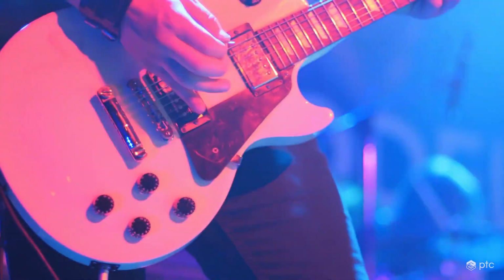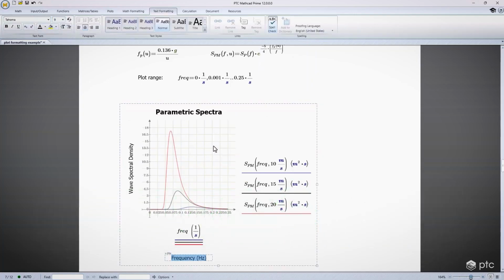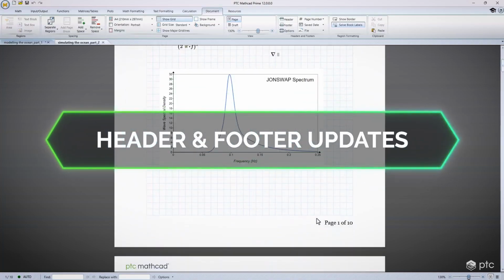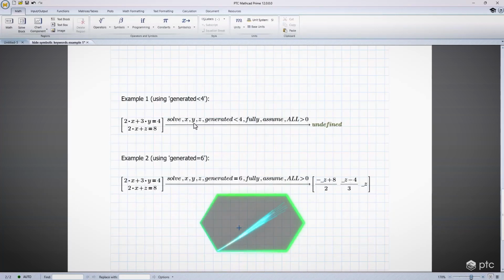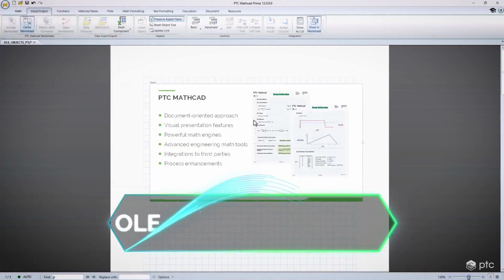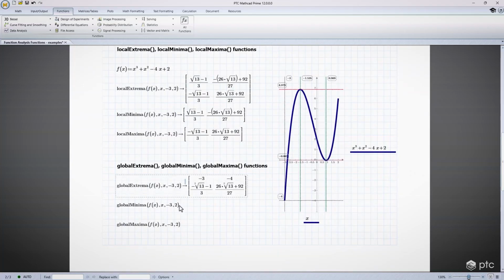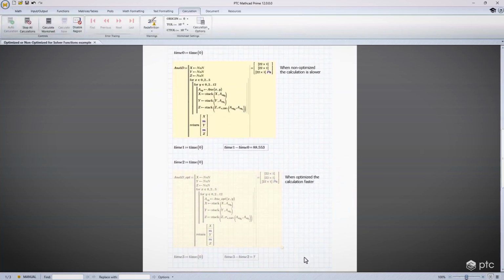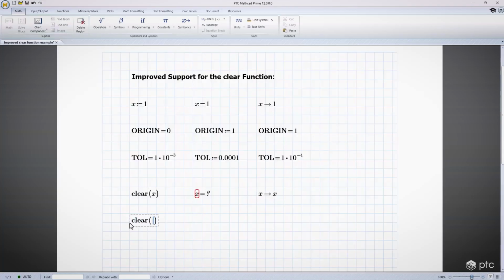What's New in PTC Mathcad Prime 12?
PTC Mathcad Prime 12 is available for download as of April 2026. Mathcad Prime 12 advances clarity, control, and performance across engineering calculations allowing users to engineer in harmony.
New plot features for 2D native plots include plot & axis titles, gridlines, and legend.
Documentation improvements include additional header and footer options, the option to hide symbolic keywords, larger print canvases, better embedded OLE display, and subscript-aware find & replace.
New engine capabilities include new function analysis functions, the option to use MultiStart for solvers, plus optimize or non-optimize modes for min and max.
Finally, the foundation of Mathcad Prime has been updated in Prime 12 to better facilitate future enhancements.
Solve, analyze, document, and share your engineering calculations with confidence in Mathcad Prime 12.

Try the new and enhanced features for the latest version of PTC Mathcad for 30 days
Learn what's new in the latest version of PTC Mathcad by reading our what's new

00:00 Intro
00:37 Application & Usability Updates
02:58 Engine Enhancements
04:35 .NET Upgrade

Note: The performance side-by-side comparison is between Mathcad Prime 11.0.1.0 and Mathcad Prime 12.0.0.0.